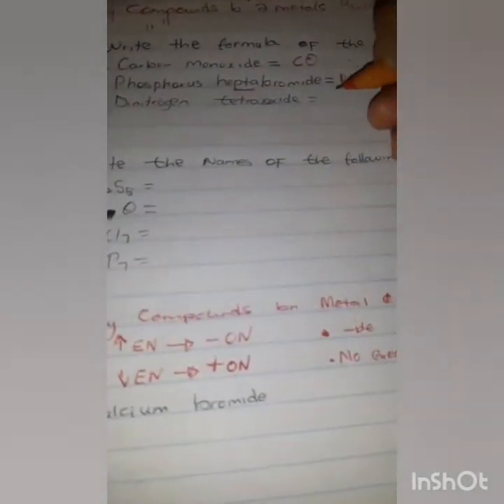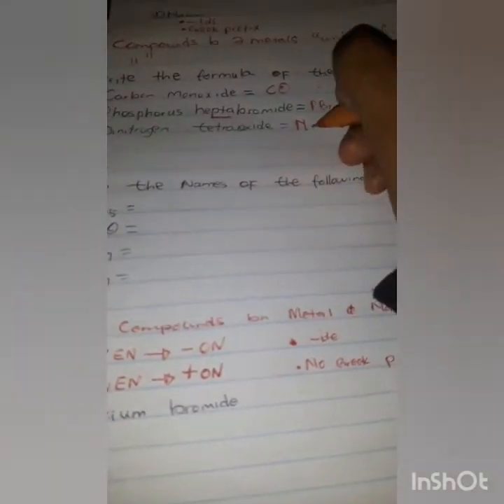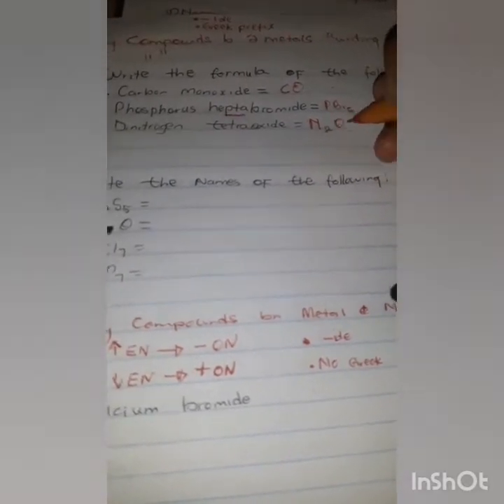Chemical Nomenclature Examples